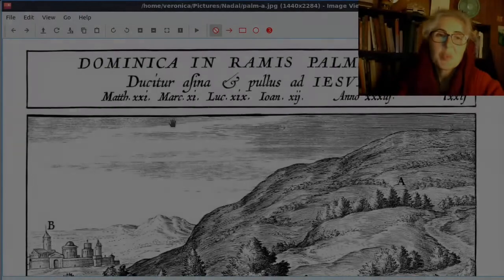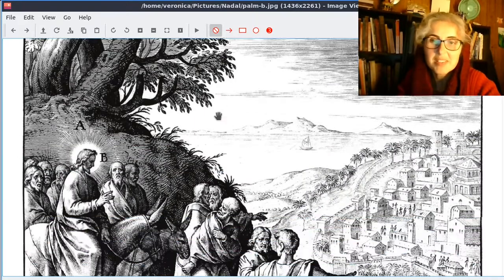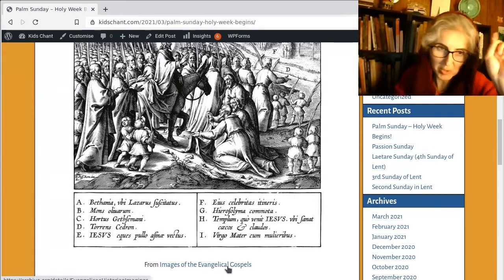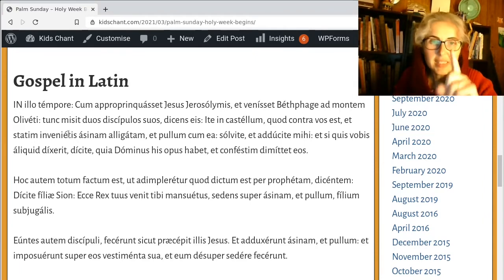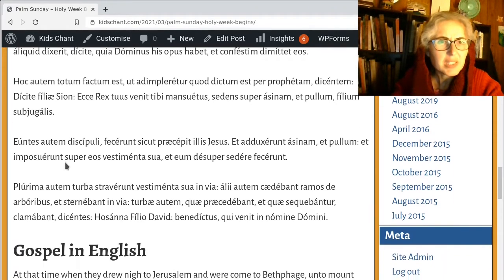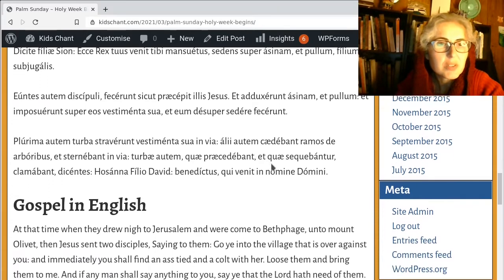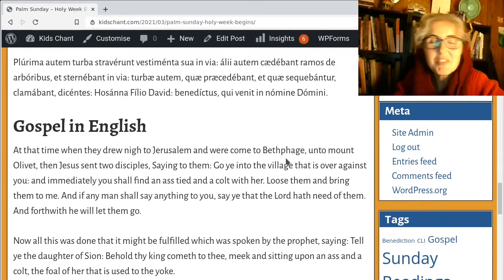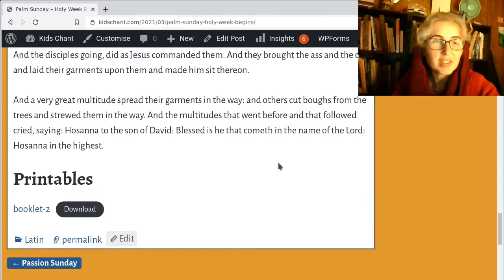Matthew 21:1-9 Latin Gospel Reading for Palm Sunday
IN illo témpore: Cum approprinquásset Jesus Jerosólymis, et venísset Béthphage ad montem Olivéti: tunc misit duos discípulos suos, dicens eis: Ite in castéllum, quod contra vos est, et statim inveniétis ásinam alligátam, et pullum cum ea: sólvite, et addúcite mihi: et si quis vobis áliquid díxerit, dícite, quia Dóminus his opus habet, et conféstim dimíttet eos.

Hoc autem totum factum est, ut adimplerétur quod dictum est per prophétam, dicéntem: Dícite fíliæ Sion: Ecce Rex tuus venit tibi mansuétus, sedens super ásinam, et pullum, fílium subjugális.

Eúntes autem discípuli, fecérunt sicut præcépit illis Jesus. Et adduxérunt ásinam, et pullum: et imposuérunt super eos vestiménta sua, et eum désuper sedére fecérunt.

Plúrima autem turba stravérunt vestiménta sua in via: álii autem cædébant ramos de arbóribus, et sternébant in via: turbæ autem, quæ præcedébant, et quæ sequebántur, clamábant, dicéntes: Hosánna Fílio David: benedíctus, qui venit in nómine Dómini.